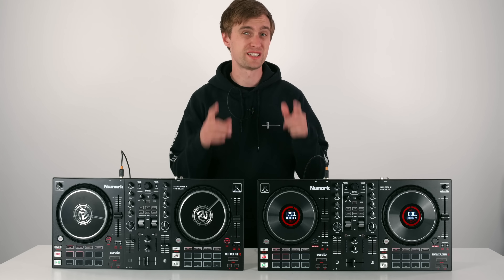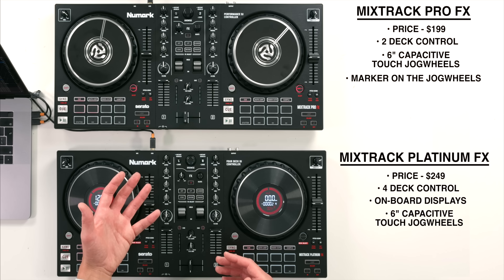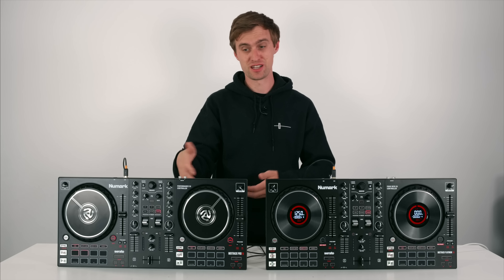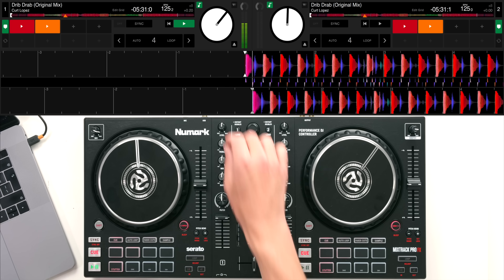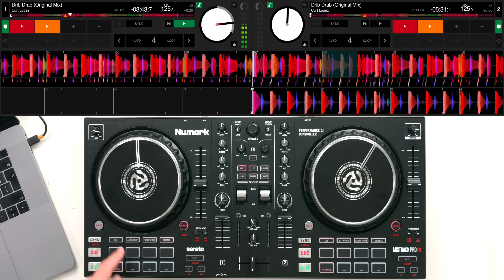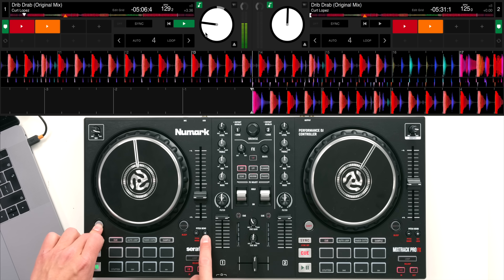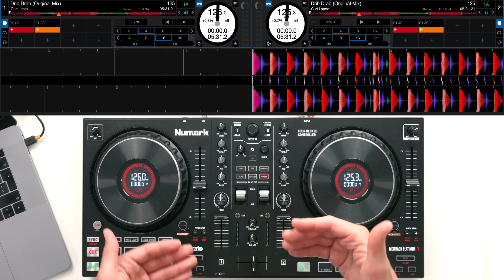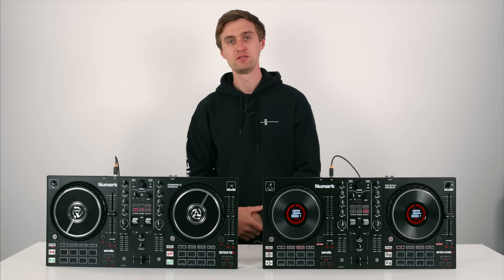Numark Mixtrack Pro FX & Platinum FX Review - The best new DJ controllers for beginners?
Today we take a look at not one but two brand new DJ controllers from Numark. The Mixtrack Pro FX and Mixtrack Platinum FX are both very similar in price and appearance and are compatible with Serato DJ Lite. With impressive features including effect paddles and full sized pitch faders could these controllers be the best DJ controllers to be released this year? Jamie Hartley takes a closer look and helps breakdown which controller is right for you!